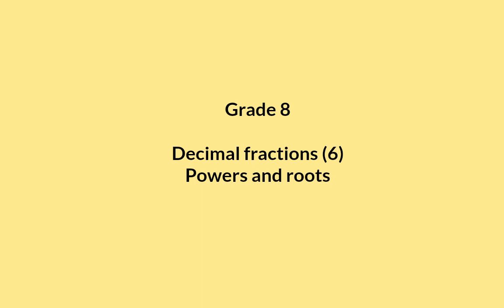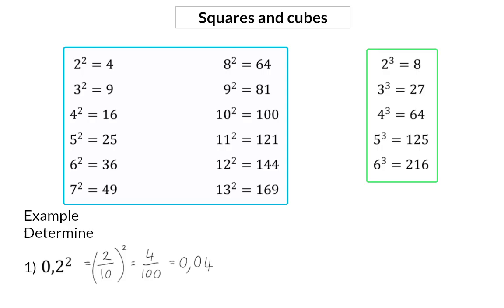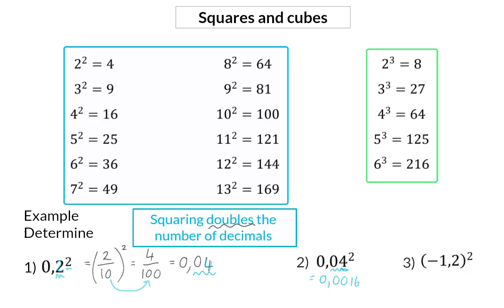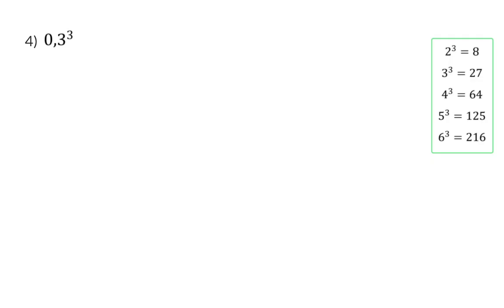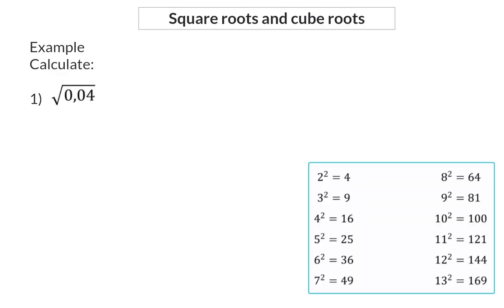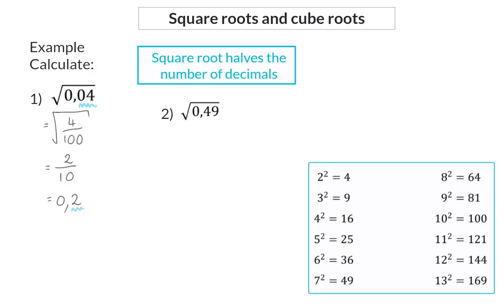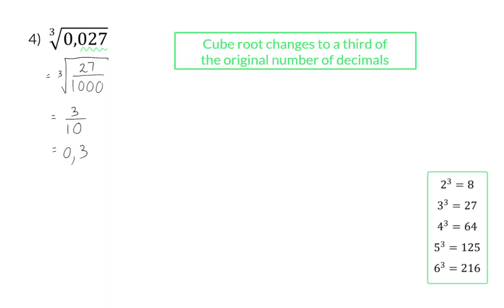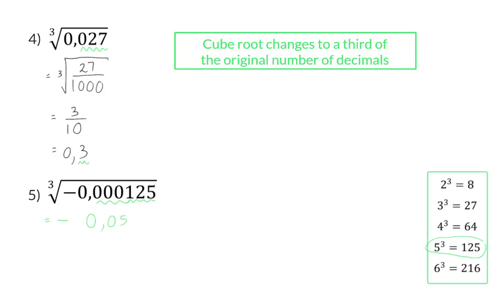06 Powers and roots of decimal fractions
Decimal fractions 8